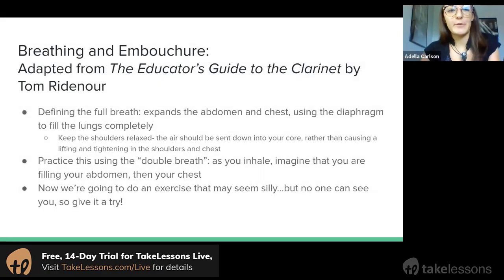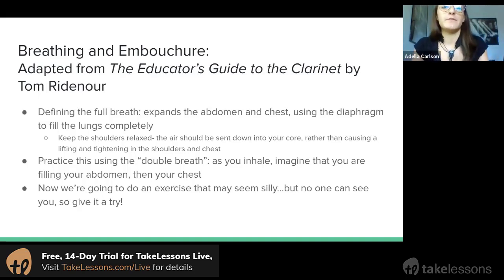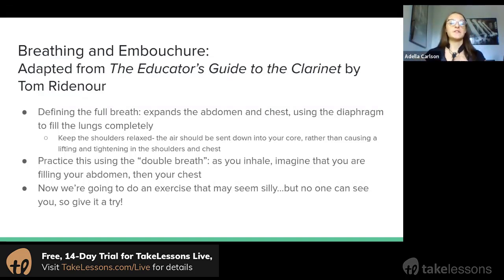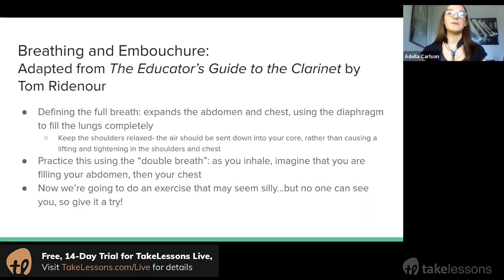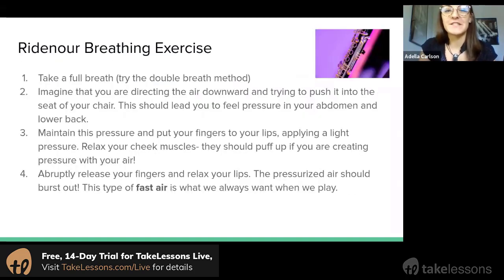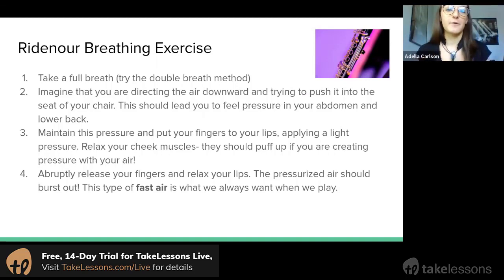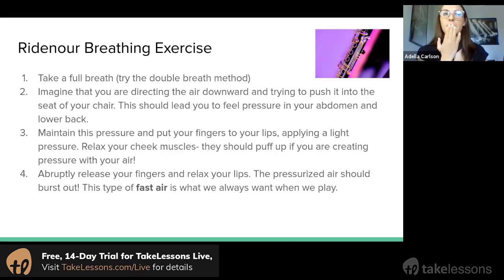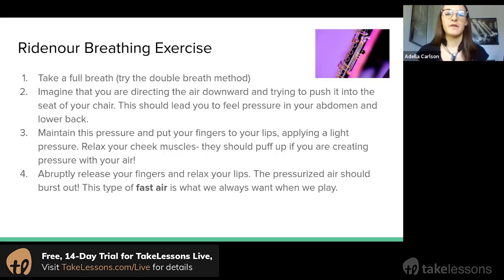Intro to Clarinet: Breathing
Learning the double breath breathing method for playing the clarinet.

Learn the double breath method for a breathing technique for playing the clarinet and other wind instruments. This breathing skill will allow you to improve your breathing, giving you more control and strength when playing the instrument. Here, you’ll be able to practice the double breath method with instruction to ensure you are performing the exercise correctly. You’ll learn how to properly inhale without tensing up and filling your abdomen fully and then your chest for a full, deep breath, which will improve your clarinet playing skills.